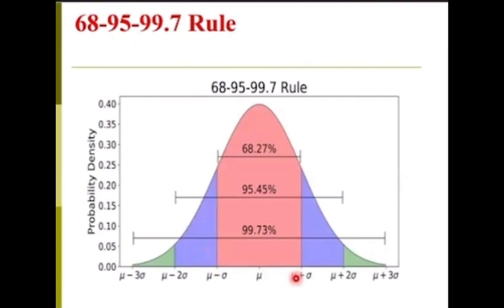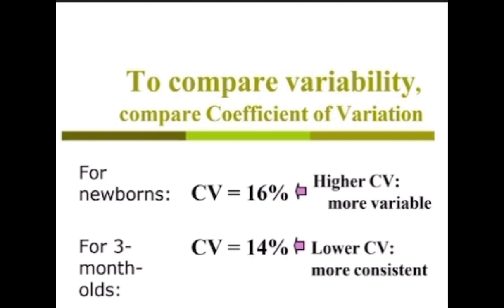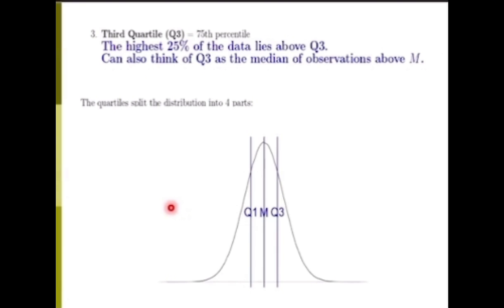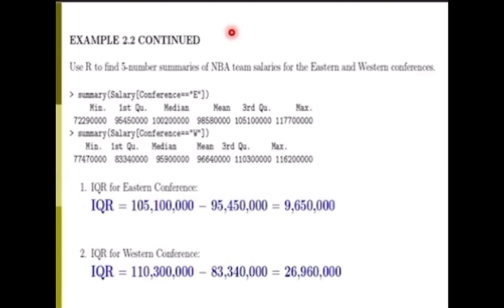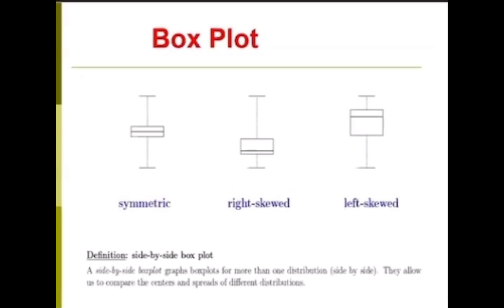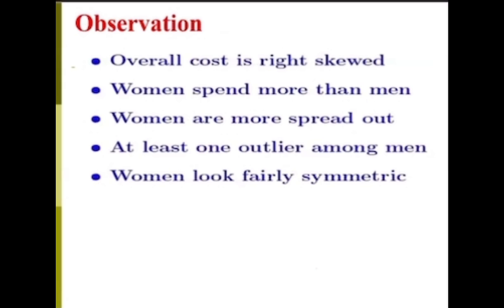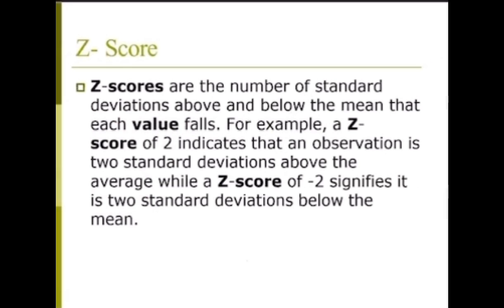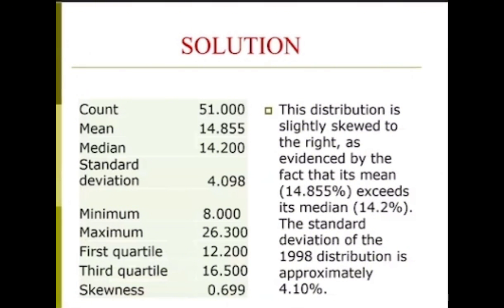Further Topics in Data Exploration